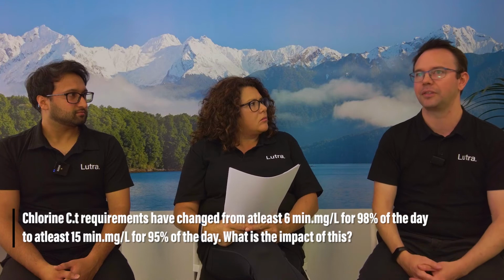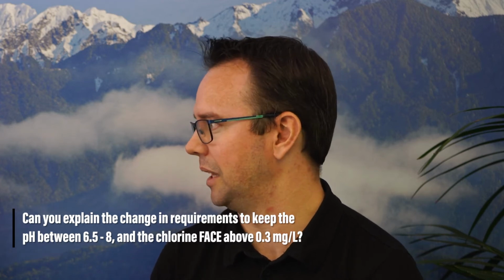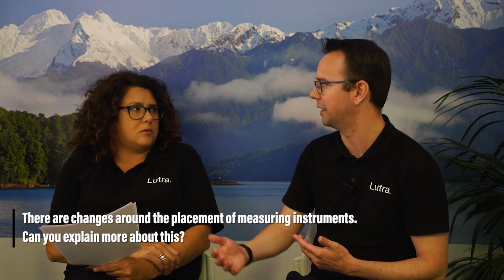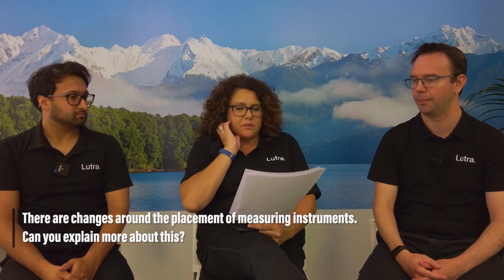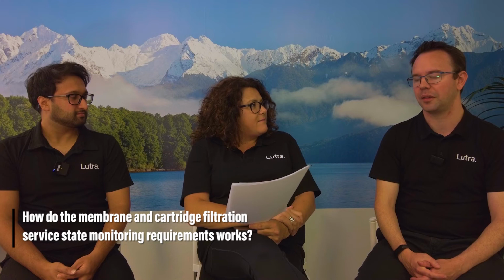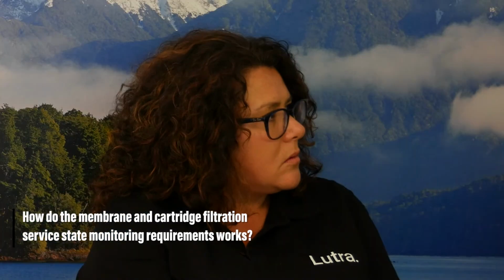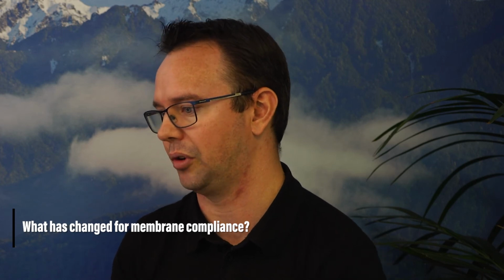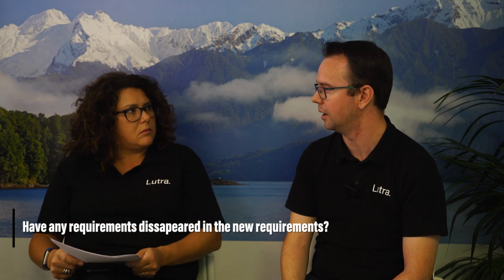Lutra Webinar DWSNZ Proposed Compliance monitoring and reporting updates 2021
Join Lutra as we cover off the upcoming changes to the compliance monitoring and reporting for the Drinking Water Standards and show how these can be achieved.